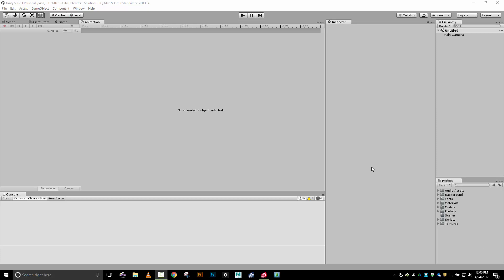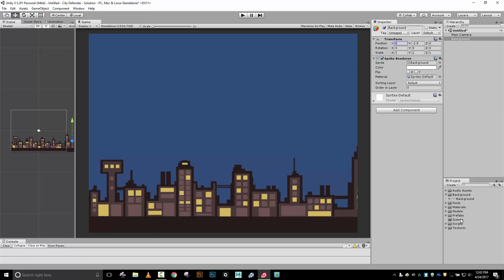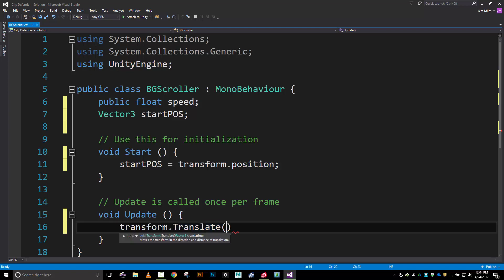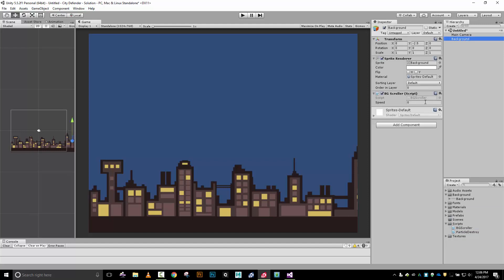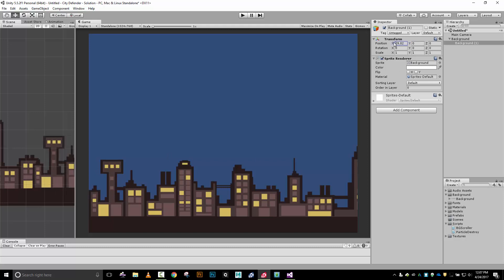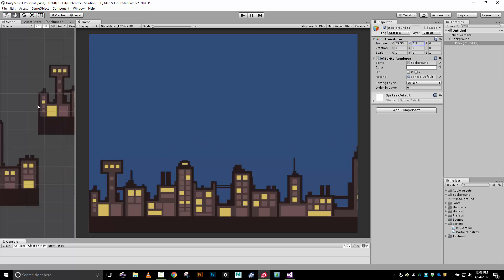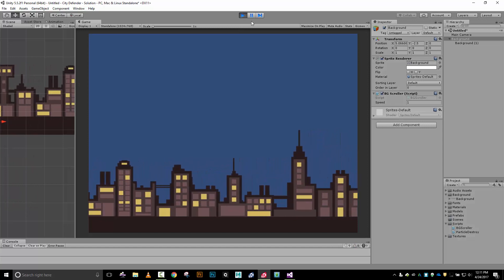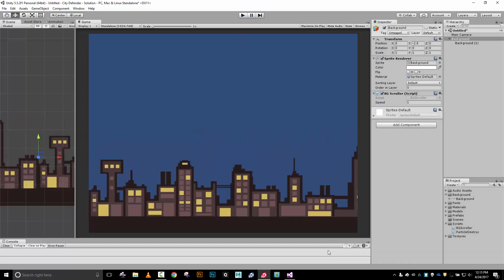Unity Scrolling Background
Real quick C# demo of creating a scrolling background for a horizontal scrolling game, same technique could be done for a vertical scroller.